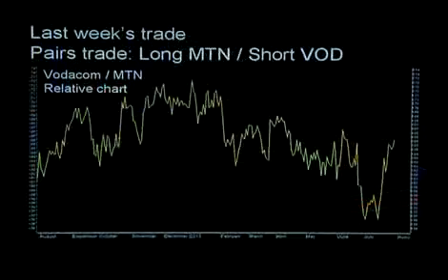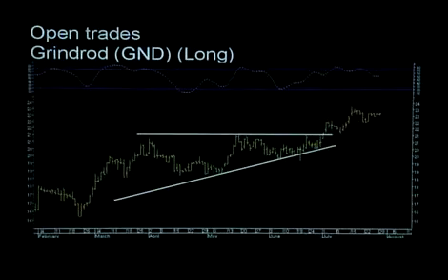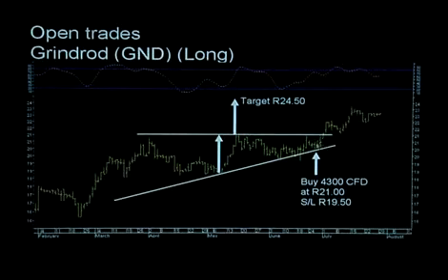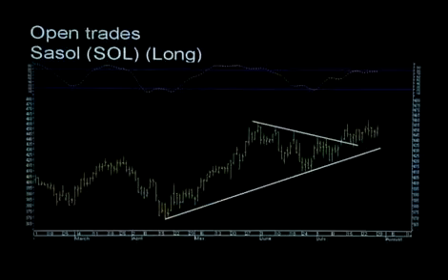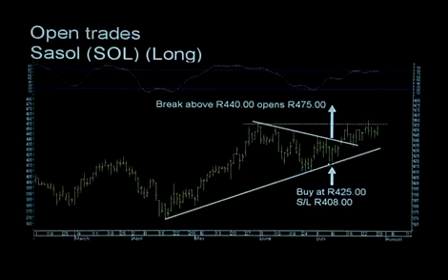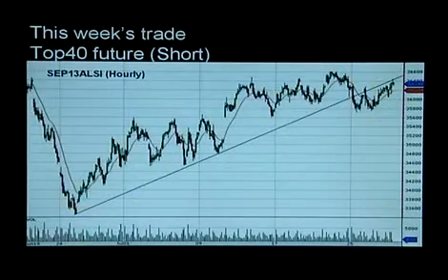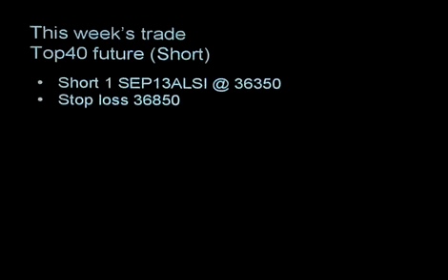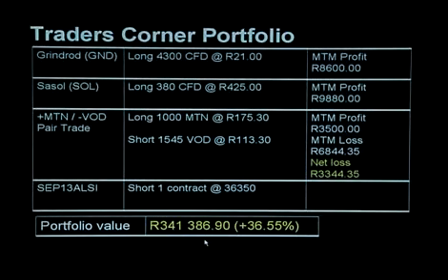New short position opened on Top40 future